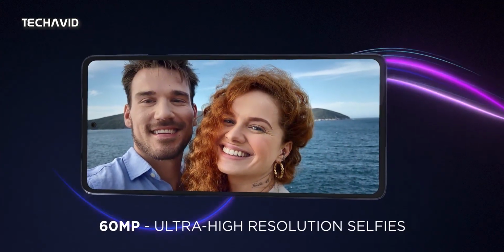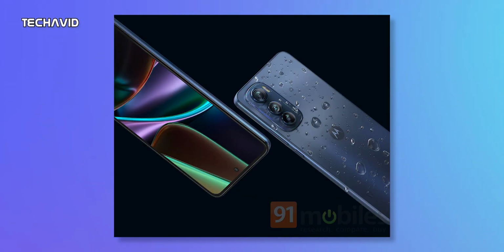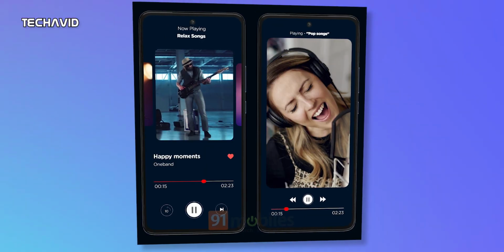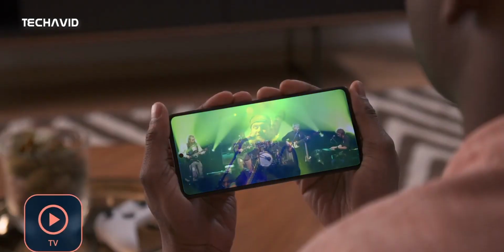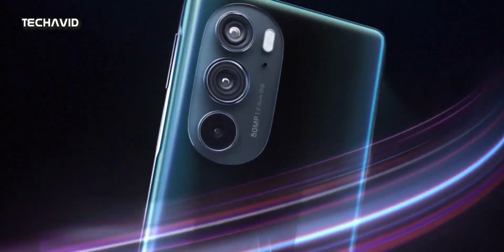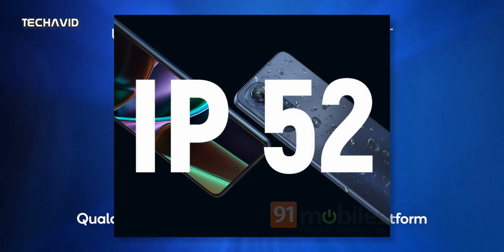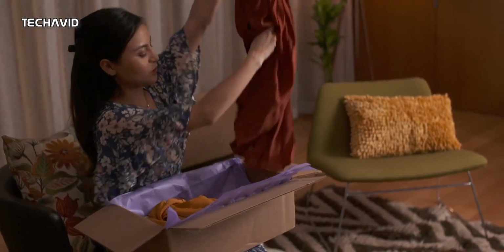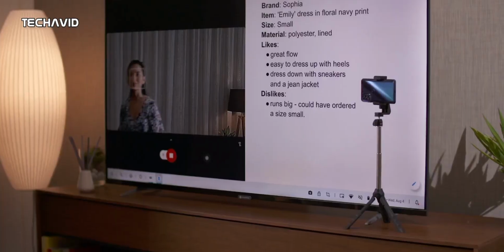Motorola Edge 30 - Yes, Finally!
The Motorola Edge 30, as evident from its name, is closely related to the existing Motorola Edge 30 Pro. This smartphone has been rumored for a long time and is part of the larger Moto Edge 30 series lineup that includes the existing Moto Edge 30 Pro and the yet unreleased Moto Edge 30 Ultra.